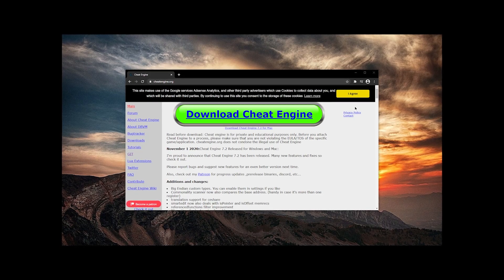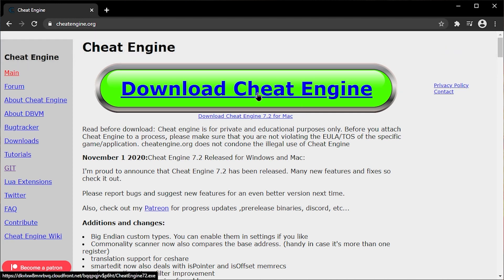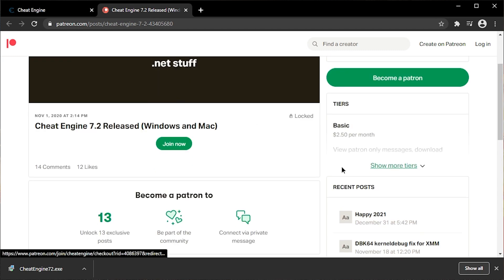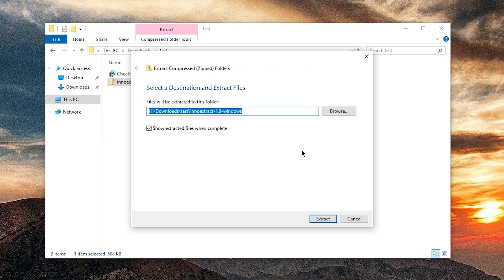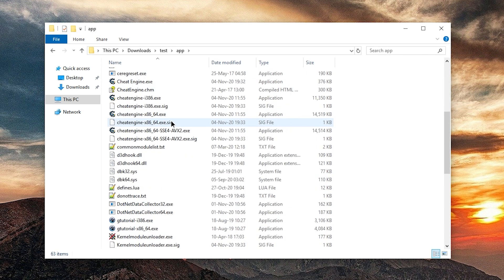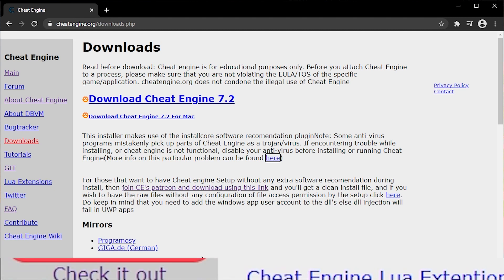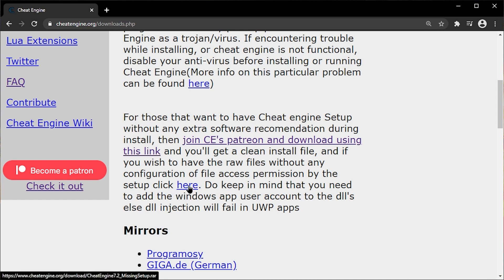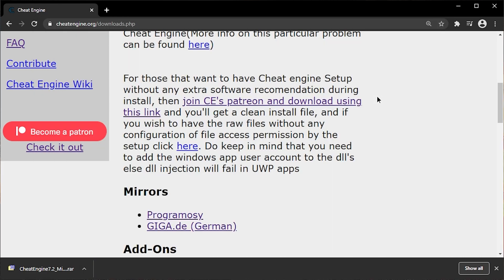How to Download Cheat Engine 7.2 without the suspicious installer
Cheat Engine is a tool that allows experiencing single-player games in ways beyond the developer's intent (or maybe the way the developers wanted but marketing shut down?). Obviously, don't use this in online or multiplayer games.
(to open up a setup exe file without having to install it).